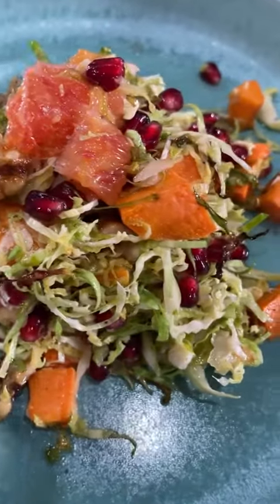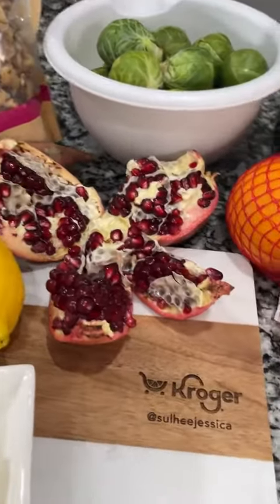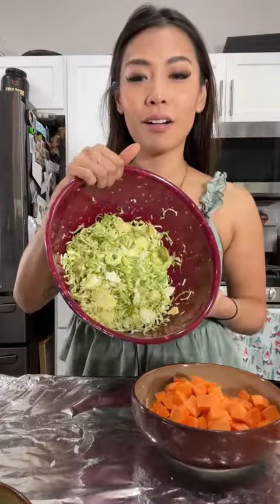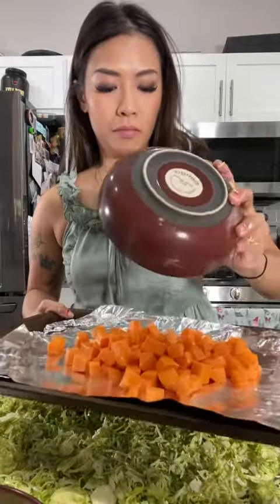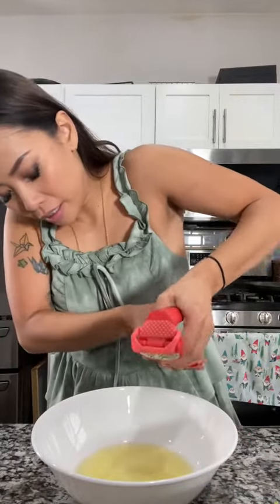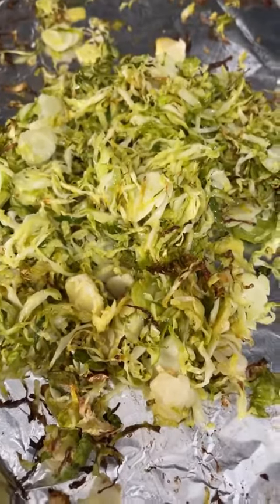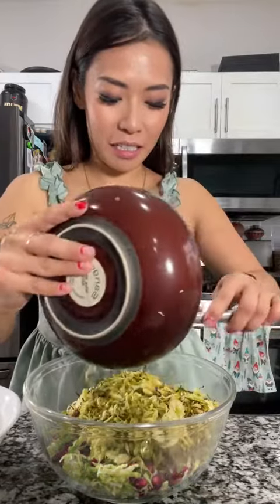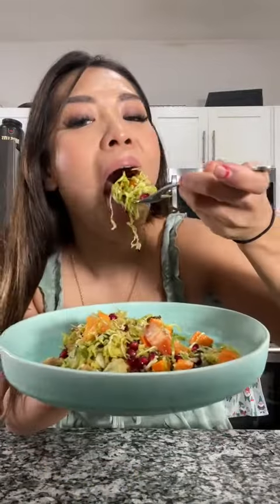Thanks @Jenny Martinez for passing the plate! I’m making a roasted brussel sprouts salad